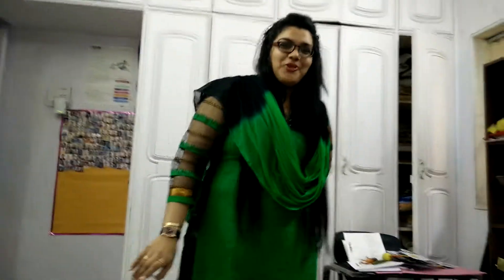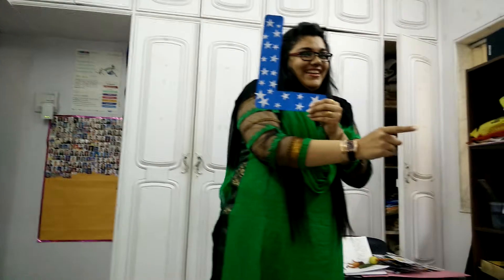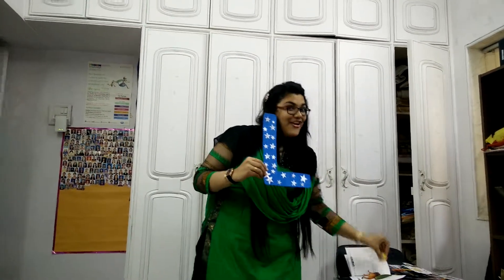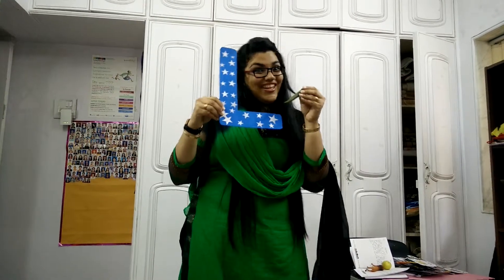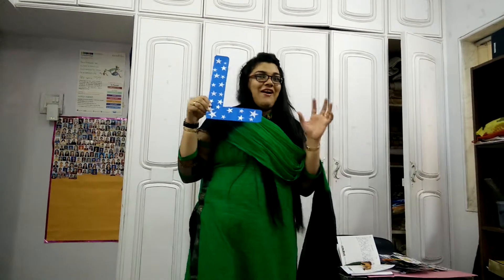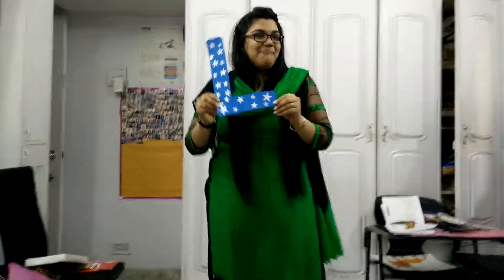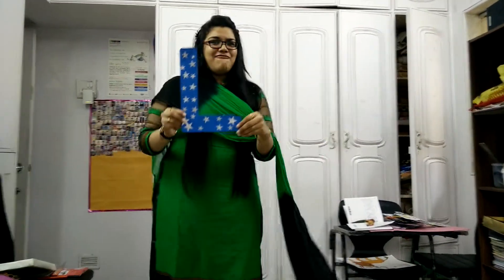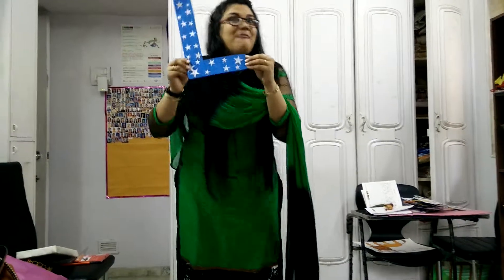Ecce Government Certificate. Join Offline Online Best Course On How To Teach Kids. 📞+91 9833119953